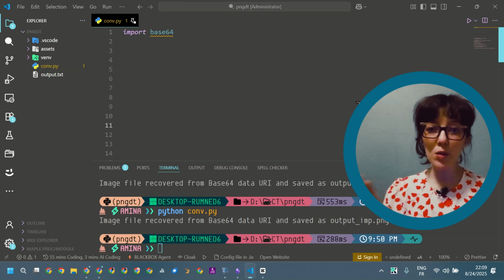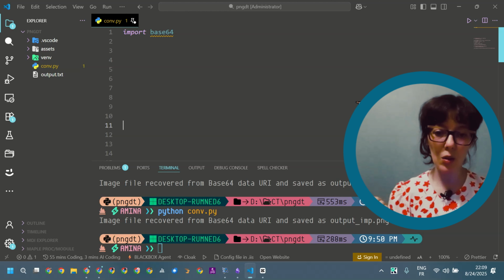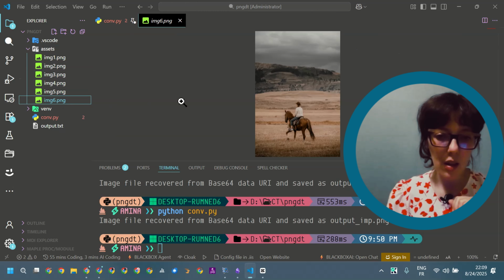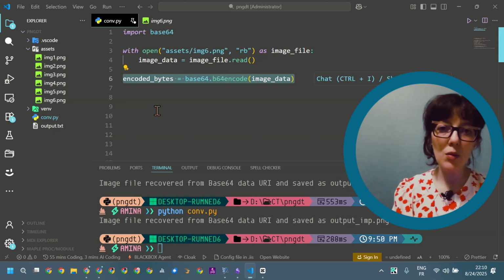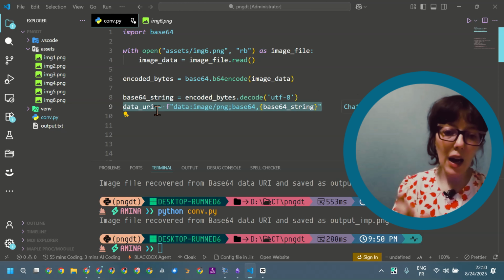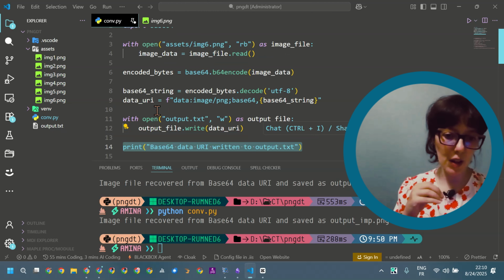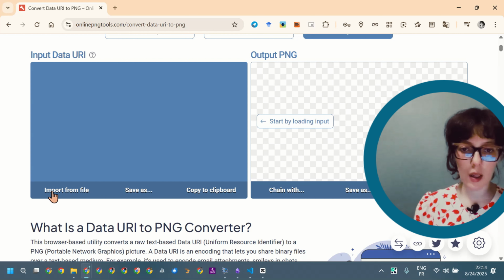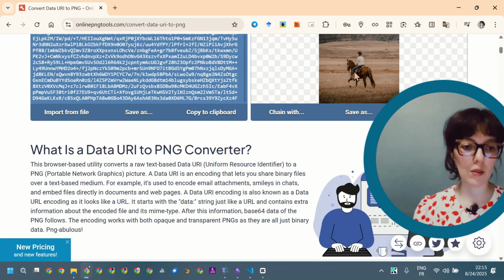Convert PNG Image to a Text File - Base64 URL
A python code to convert a png image to a data base 64 url, then save it to a text file. The conversion is checked and confirmed.